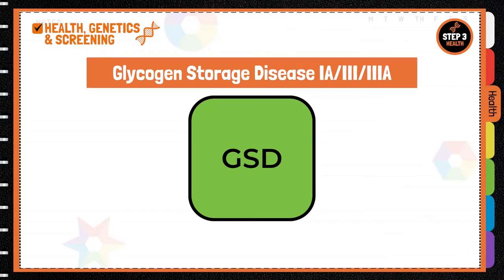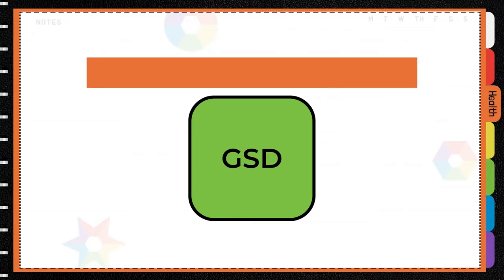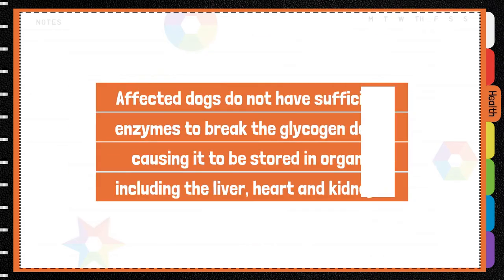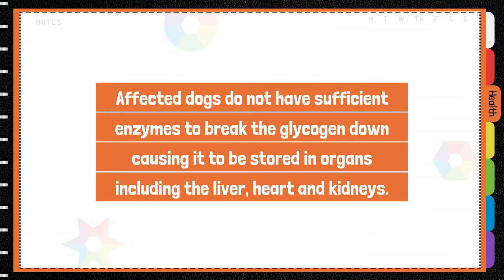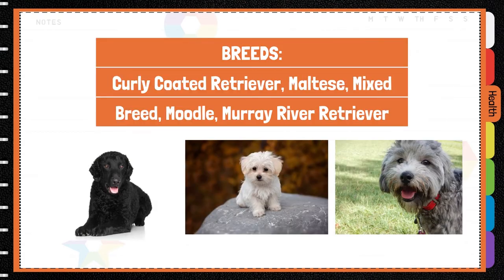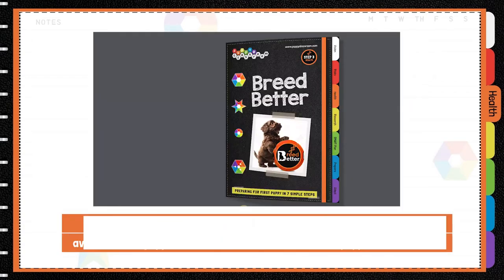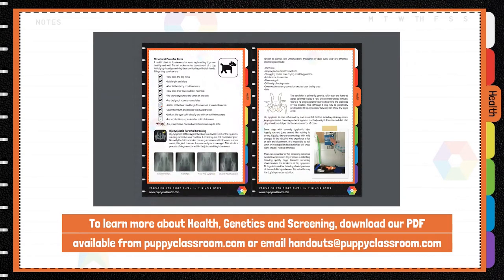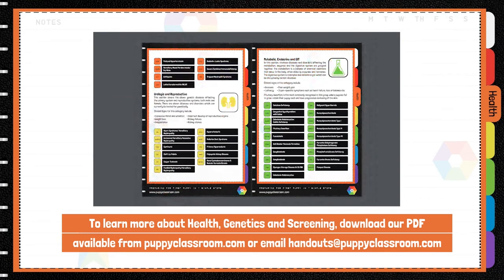Glycogen Storage Disease IA/III/IIIA (GSD)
Inherited metabolic diseases causing glycogen storage in tissues due to the inability to break it down. Download our free health checklist:

Affected dogs do not have sufficient enzymes to break the glycogen down causing it to be stored in organs including the liver, heart and kidneys.

In Maltese affected dogs (GSD IA) many die before or at birth. Litter sizes are small with mummified foetuses and stillborn puppies. Puppies that survive show signs of failure to thrive, lethargy, low blood sugar, enlarged liver, coma and difficulty breathing. Nutritional therapy is required within 2 months of age but affected dogs rarely survive to 6 months.

In Curly-Coated Retrievers (GSD III/IIA) clinical signs appear to be mild/not seen in the first year of life, leading to lethargy, exercise intolerance and episodic hypoglycaemia with collapse. Hypoglycaemia can be rapidly reversed with the use of glucose preparations. The liver is affected by fibrous and then cirrhosis, whereas the muscle cells are disrupted by large glycogen deposits and become frayed. There is no cure for the disease.

Mode of Inheritance:
Autosomal Recessive
Low-Moderate Severity

Commonly Affected Breeds:
Curly Coated Retriever, Maltese, Mixed Breed, Moodle, Murray River Retriever